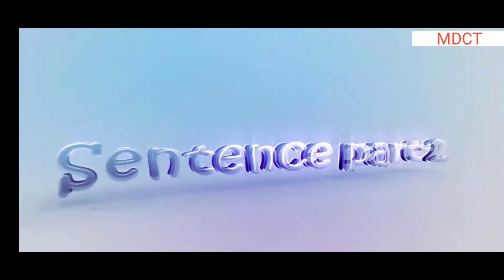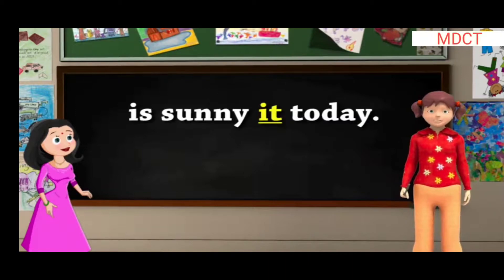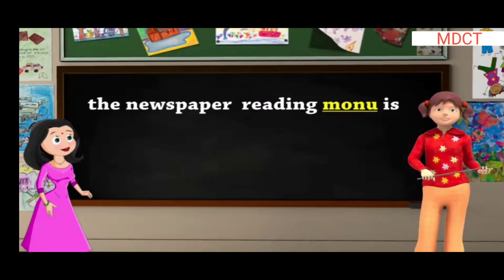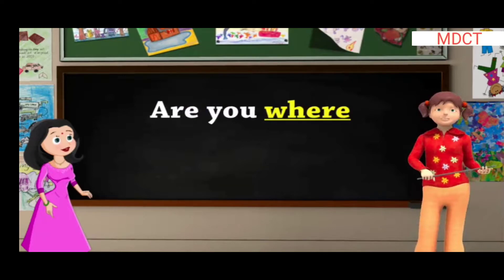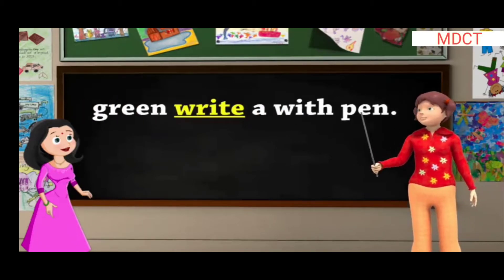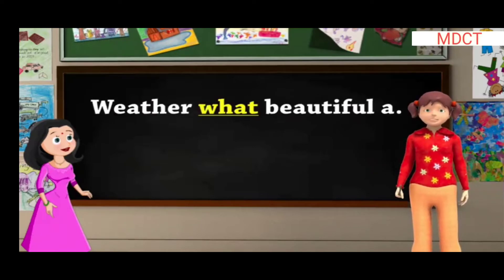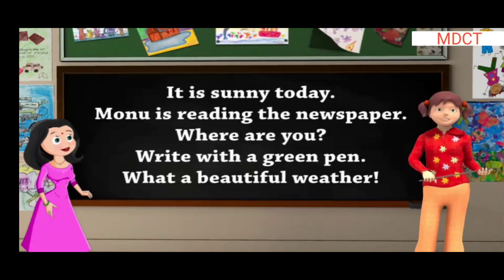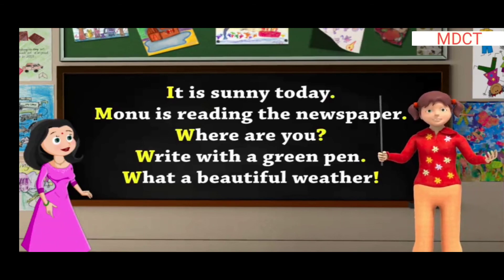Sentence Rearrangement with Signs | Part- 2 | 2D /3D ANIMATION